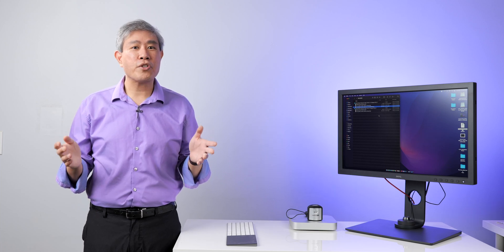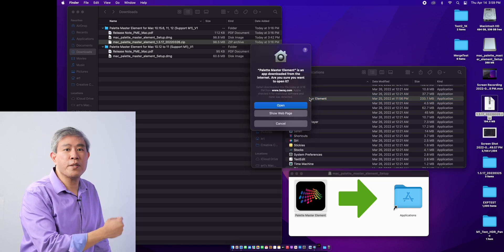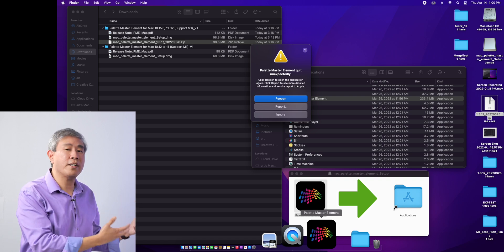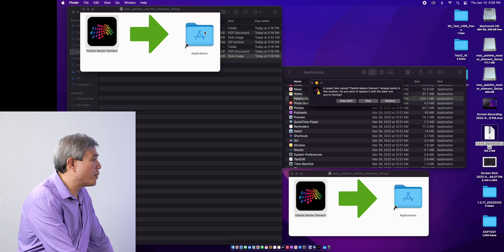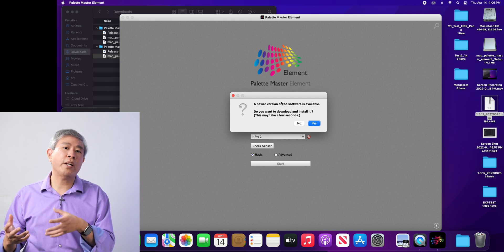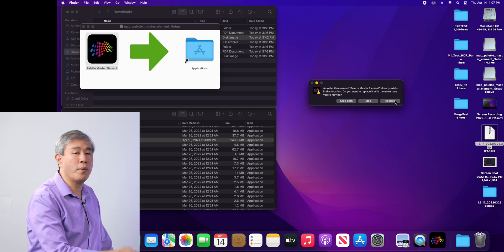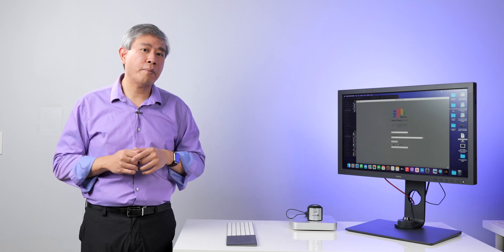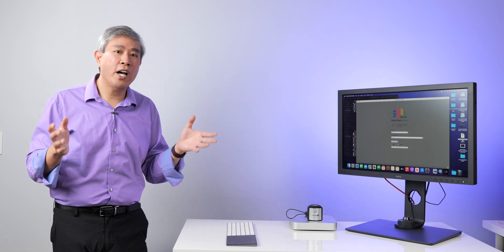How to get BenQ Palette Master Element 1.3.17 to run on new Macs!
How to get BenQ Palette Master Element 1.3.17 to run on new Macs! If you have a new Mac, that you just set it up as a new machine. You might notice that Palette Master Element (PME) 1.3.17 will not launch with the latest version of macOS Monterey 12.3 or 12.3.1 This guide will show you a walk around to get this latest version running on these new Mac. The tip is to install PME 1.3.15 first, run it once (no need to go through the calibration, just launch the program), then download PME 1.3.17 either via automatic update or direct from BenQ website, link below. And just simply install 1.3.17 on top of 1.3.15 and voila, you are set. The video will show you step by step how to do this.